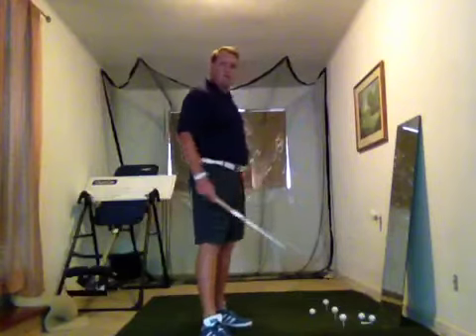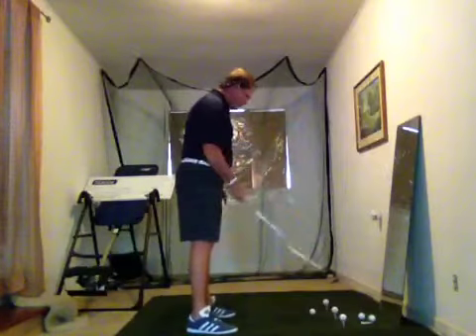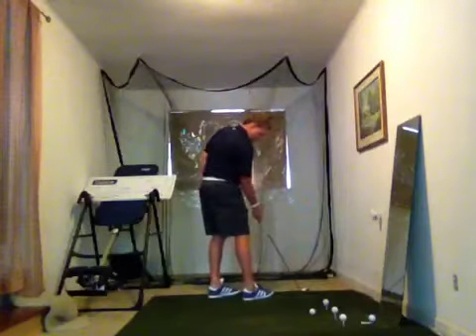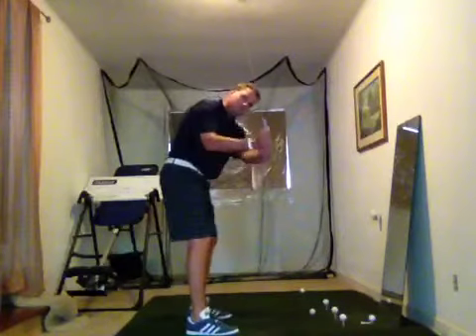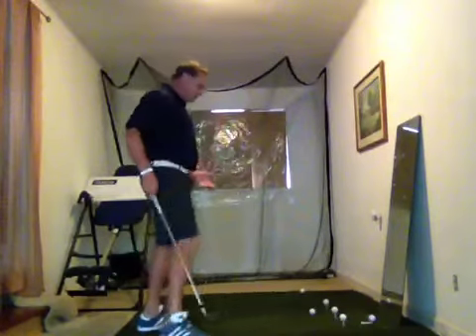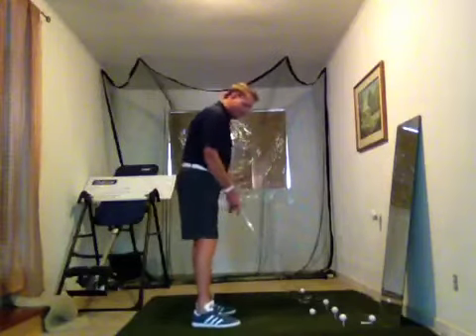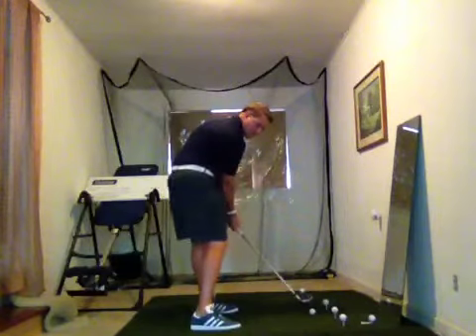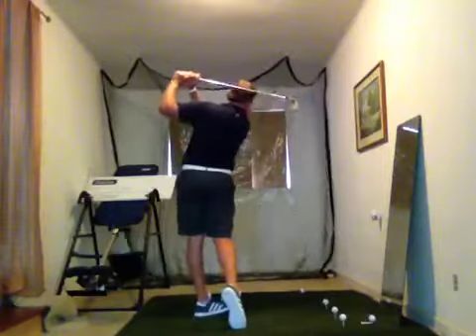Slice cure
Explaining how to cure a slice with the path of the club.